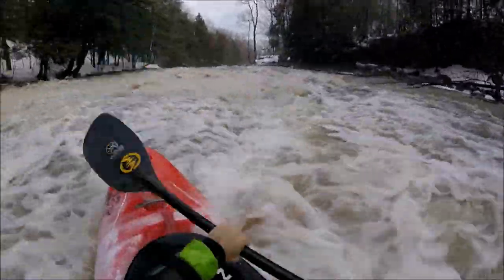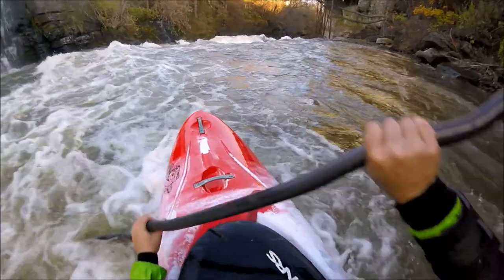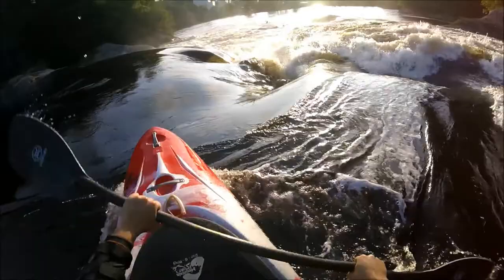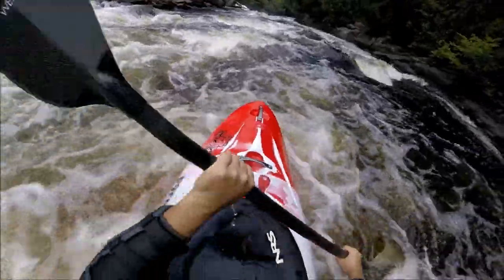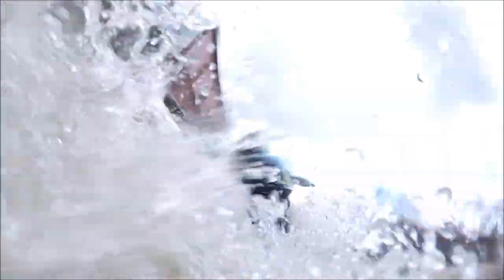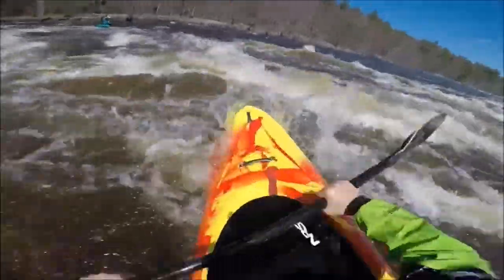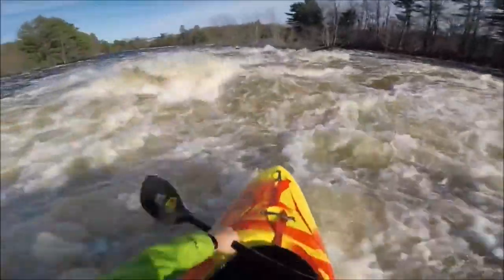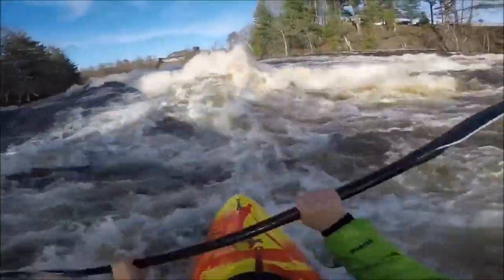Machno Review I Pyranha Kayaks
Pyranha Kayaks released the Machno on the heels of the extremely popular 9r. While the 9r was focused on winning races and carving in bog volume river running, the Machno was designed to be an elite creek boat. Despite being hyped as the Pyranha 9r creek boat, the Machno resembles a Dagger Nomad with more rocker, harder chines, more width, and more deck volumes to stay high and dry. The Machno's semi-displacement hull allows both for edging when river running and in big water, and smooth rock bouncing in creeks.

The Machno also sports new plastic which is both extremely durable and, lighter, and which adds to the high performance of the boat. All Machnos also come standard with the new Stout 2 Outfitting package which includes updated thigh hooks and the option for the additional Hookers which bolt into the thigh hooks.

In short, the Machno has been my go-to creeker for the 2017, 2018, and 2019 seasons, and going into 2020 I still don't plan on changing things up to another design. Although the Dagger Nomad is more durable, has better outfitting, and a superior warranty, I still prefer the performance and confidence that I get in a Machno Large.

I have been testing whitewater kayaks for Mountainman Outdoor Supply - mountainmanoutdoorsupply.com - for a long time. Here is where you can find my whitewater kayak reviews. I take honest deep dives on every new design to create the best reviews which beginners and advanced paddlers will find helpful.

However, I do my best to get reviews out as soon as I am able. If there is something I haven't done the most likely reason is because I do not have access to it. Help me help you and ask the boat maker to get me a boat to review.

We regularly carry Dagger, Pyranha, Jackson, and Liquid Logic. If I can get my hands on boats from other companies (Waka, Zet, Exo, Lettman, etc) I will do my best to put out an initial review.